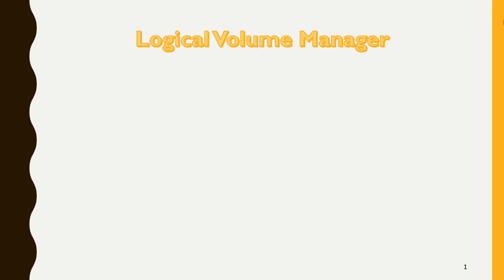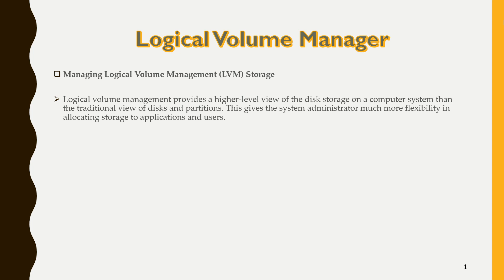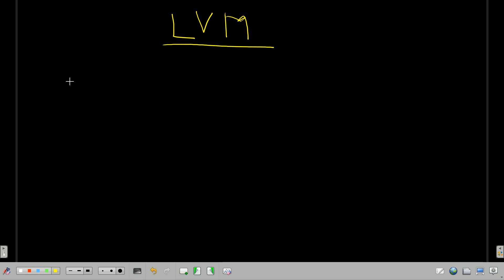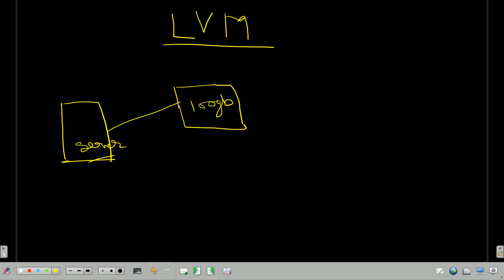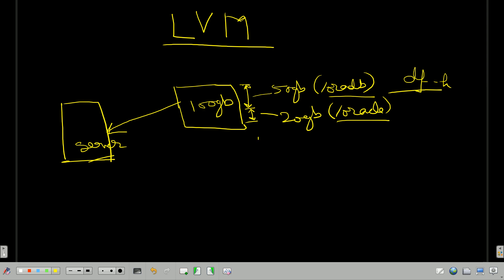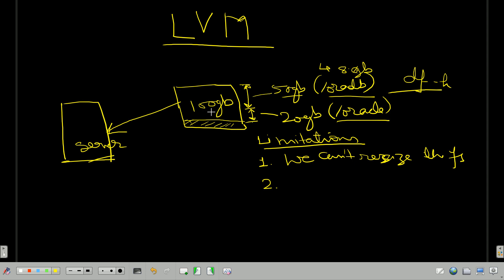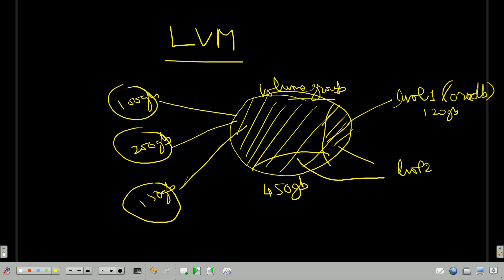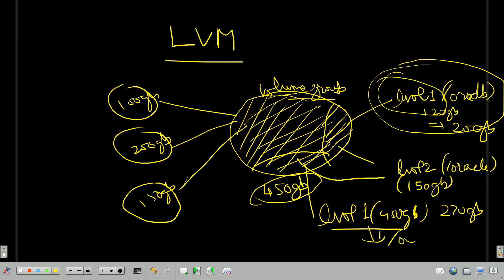Concept of LVM in Linux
For more courses, please login to udemy.com & search my courses with my name "Shikhar Verma"